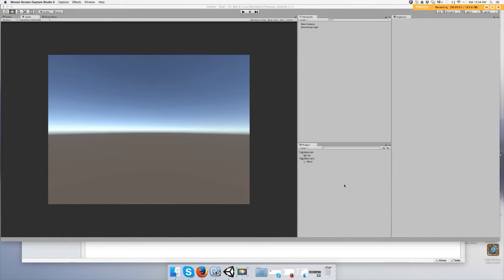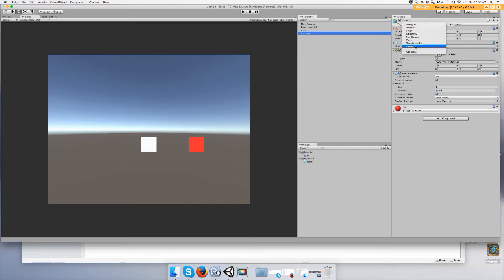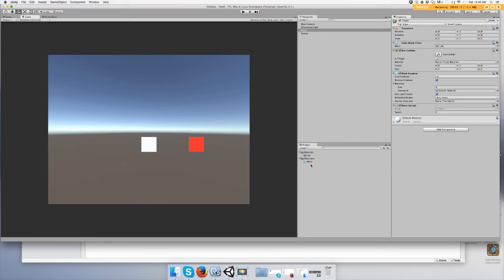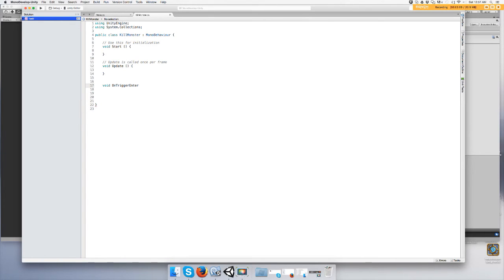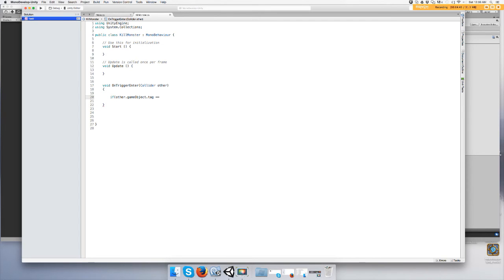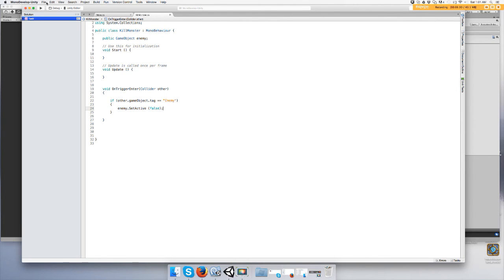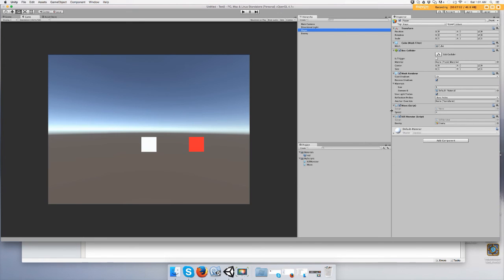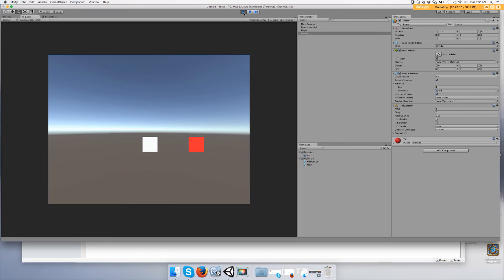How To Collide Game Objects With OnTriggerEnter In Unity 3D C# Tutorial Beginner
This video shows you how to make game objects collide and do events when they collide with each other. I'm new to making youtube video tutorials so I might seem a tad nervous. Lol . My channel aims to show  a beginner how to code and use Unity together.